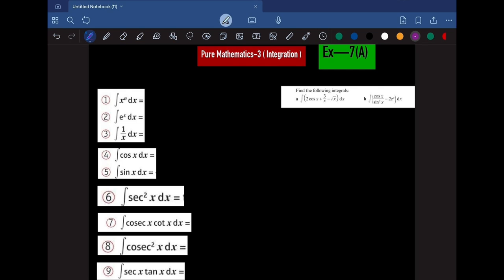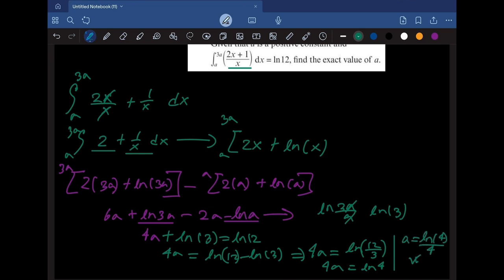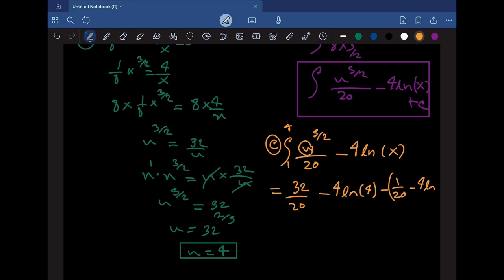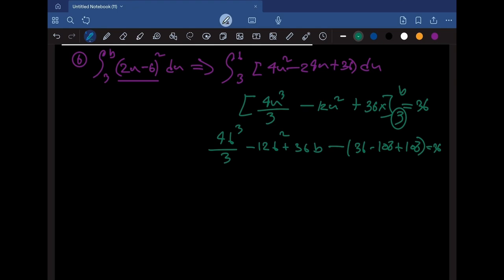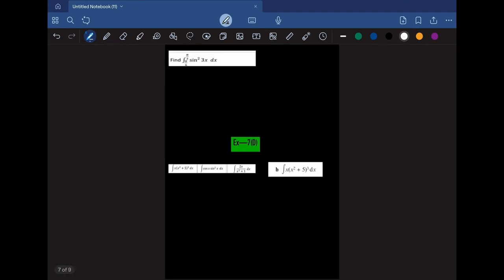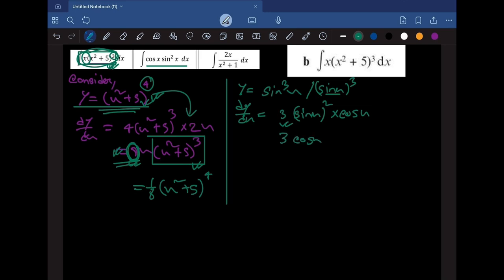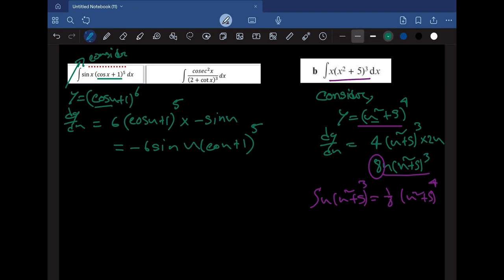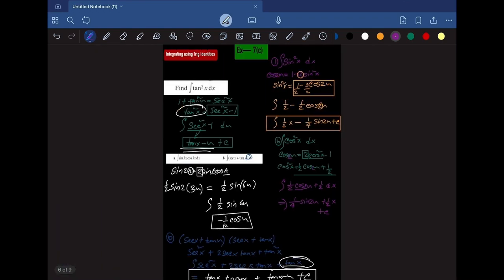Pure Mathematics 3 Integration | Full Chapter Explained with Exam Questions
🚀 Master Your A-Level & IGCSE Exams with Our Exclusive Courses! 🎓

Are you ready to ace your A-Level & IGCSE exams? Our intensive preparation courses are designed to help you succeed with structured lessons, expert guidance, and full syllabus + past paper mastery!

🔥 We Offer Two Powerful Courses Before Every Exam Season:

📚 1️⃣ High-Impact Crash Course – Complete Exam Prep!

Ideal for students who need structured learning + past paper practice.

✔ Months 1 & 2: Full syllabus coverage in structured live sessions
✔ Months 3 & 4: Solve all past papers (Jan 2020 - Jan 2025) for solid exam practice
✔ Live & Recorded Classes – Rewatch anytime for revision
✔ 2 Mock Exams per Month + Extra Before Exams – Test yourself before the real deal
✔ 24/7 Expert Support & Doubt-Solving – Get instant help whenever you need it

📖 2️⃣ Question Paper Marathon Course – Ultimate Past Paper Practice!

Perfect for students who want past paper expertise before the exam.

✔ Solve every past paper from Jan 2020 to Jan 2025 before your exams
✔ Live & Recorded QP Walkthroughs – Master past paper techniques
✔ Exam-Focused Sessions – Get expert strategies for top scores
✔ Free Notes, Mocks & Worksheets – Everything included!
✔ 2 Mock Exams per Month + Extra Before Exams – Real exam experience before the big day

📌 Join Anytime! Available for all upcoming O-Level, IGCSE & A-Level exams.

🔹 Prepare Smarter. Score Higher. Get the Grades You Deserve!